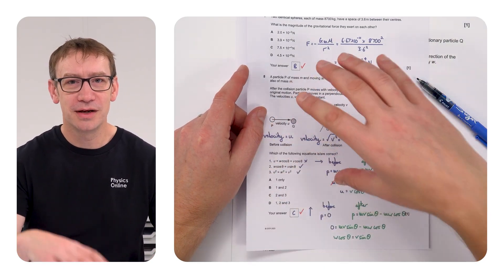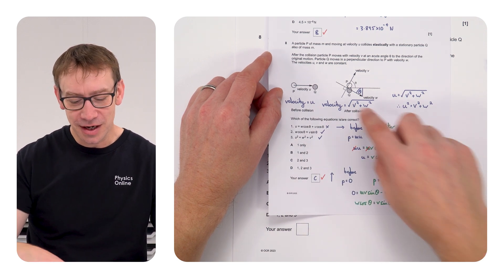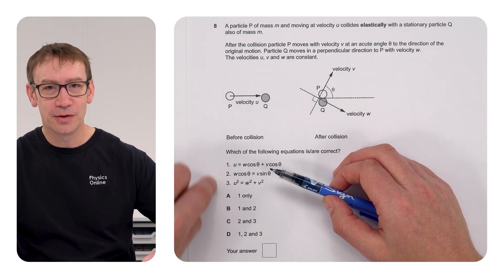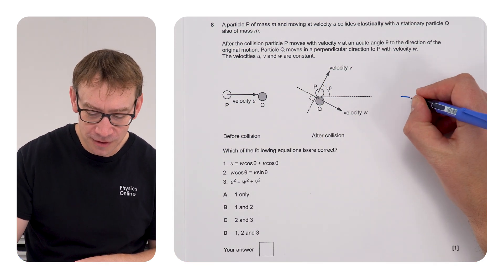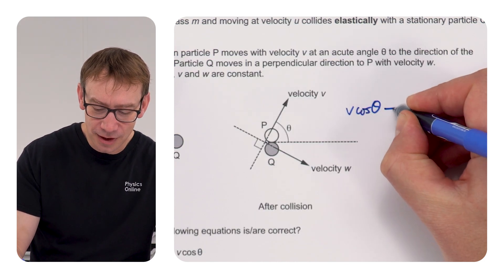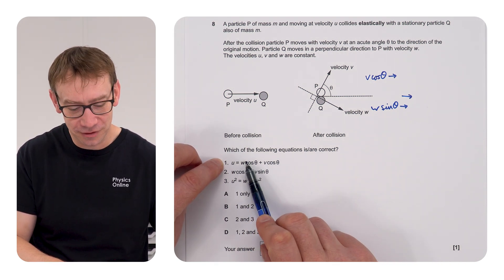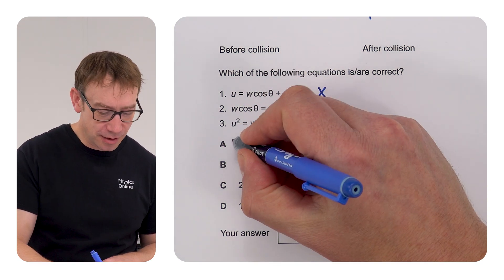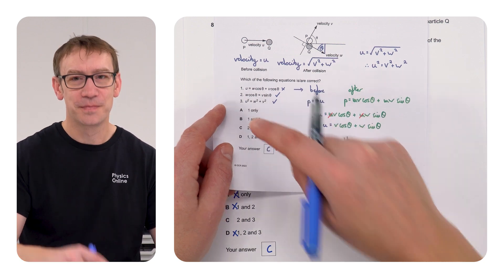How to Answer Multiple Choice Questions - A Level Physics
Ever seen a multiple-choice question that looks too hard? Sometimes it's about the technique, and spotting the obviously incorrect answer to eliminate the wrong solutions. The more MCQs you do, the quicker you will become - but all based on your general ability across questions from a whole paper.

To download your own copy of the worked solutions head over

Lewis

📖 CHAPTERS
00:00 Who does better at MCQs?
00:38 Techniques you should use
01:13 This question isn't actually difficult
03:19 What to do now